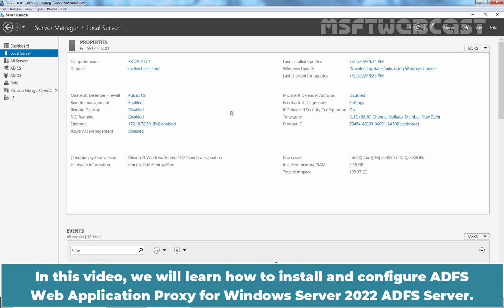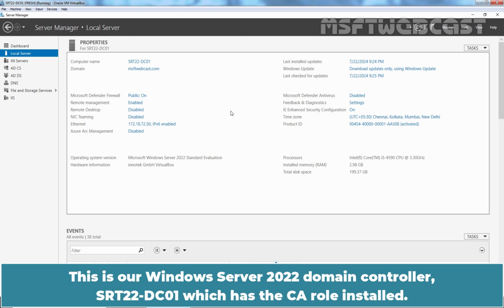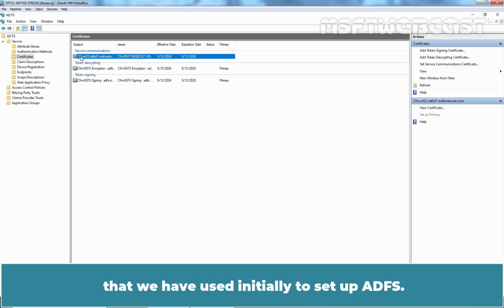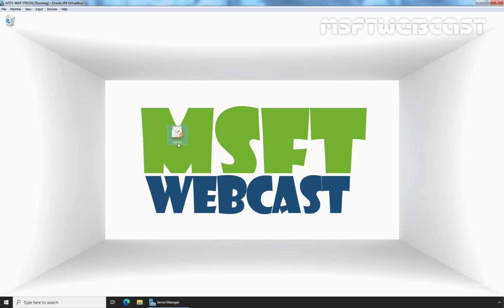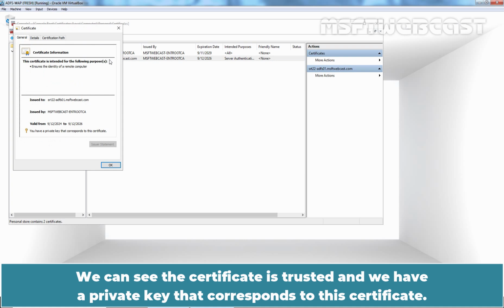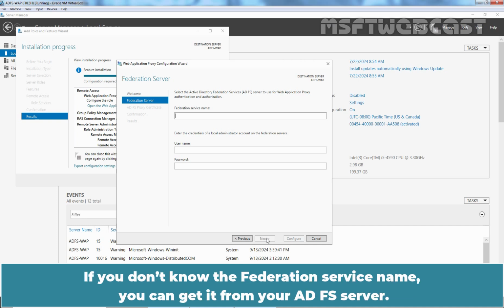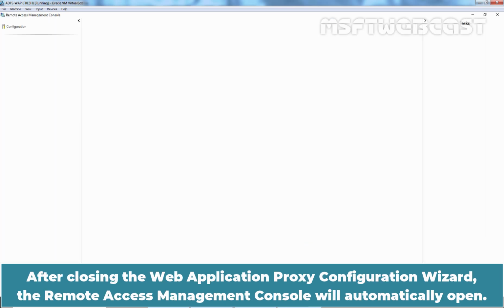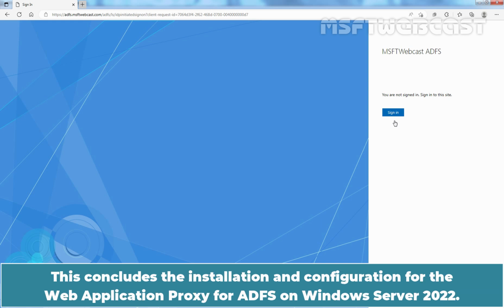144. How to Install and Configure ADFS Web Application Proxy | Windows Server 2022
Windows Server 2022 Video Tutorials for Beginners:
This is a step by step guide on How to Install and Configure Web Application Proxy service for AD FS on Windows Server 2022.